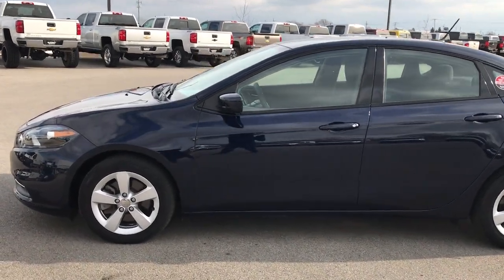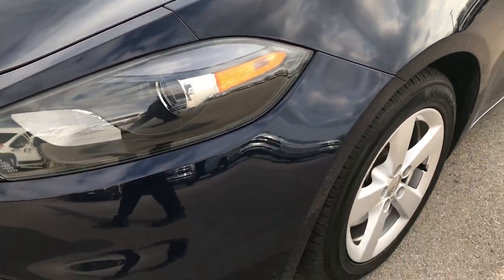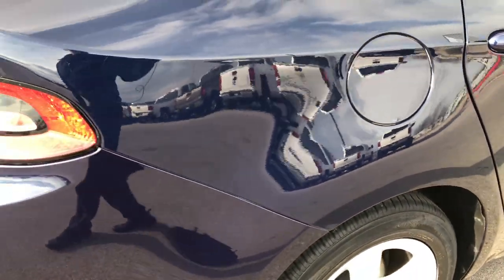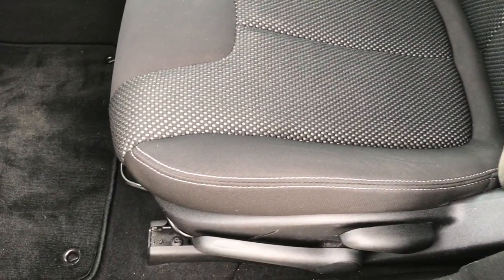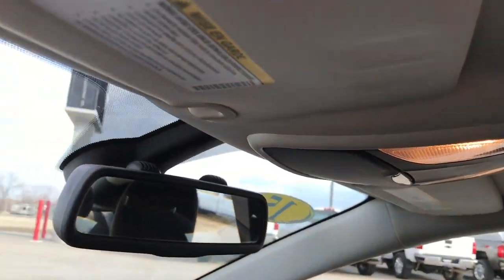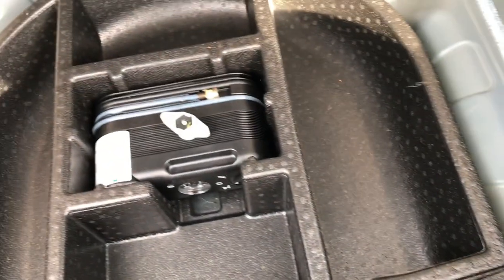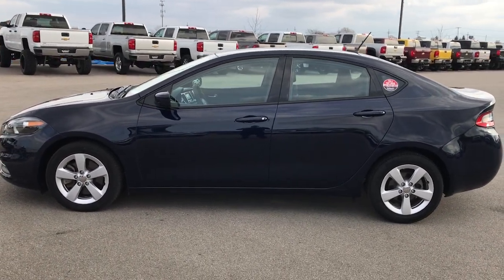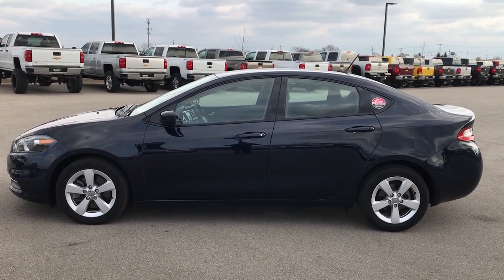2015 USED DODGE DART SXT TRUE BLUE WALKAROUND $12,999 SOLD! 9151XA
STOCK: 9151XA
PRICE: $12,999
MILES: 14,688
MAKE: DODGE
MODEL: DART
VIN: 1C3CDFBB6FD112505

1 Owner! Clean Title History! 2.4 Liter I4 Tigershark Engine with MultiAir II, 184 Horsepower, Four Door Sedan, SXT Package, Automatic Transmission Center Console Shifter, Front Wheel Drive FWD, Driver Seat Height Adjuster, Black Ebony Cloth Seats, Bucket Seats, Power Mirrors, Electronic Stability Control Traction Control ESC, 16 Inch Tech Silver Aluminum Painted Rims Premium Wheels, Four Wheel Disc Brakes, Projector Lamp Headlights, Rear LED Racetrack Tail Lamps, AM / FM Radio Tuner, CD Player, U Connect Hands Free Bluetooth Hands-Free Phone System Blue Tooth, Auxiliary MP3 Jack Portable Audio Connection, Keyless Entry System, Rear Window Defroster, Adjustable Height Seatbelts, Driver and Passenger Front Air Bags, L.A.T.C.H. Child Safety System, Side Curtain Air Bags SRS Safety Restraint System, Multi-Function Steering Wheel Controls, Mileage Display, Outside Temperature Display, Fold Down Rear Seats, Factory Floormats, Air Conditioning AC, Cruise Control, Power Locks, Power Windows, Automatic Headlights Autolamp, Tilt/Telescope Steering Wheel, 5 Year / 100,000 Mile Remaining Powertrain Factory Warranty, Whichever Comes First, True Blue Pearl, One Owner! Clean Autocheck! Very very clean inside and out! This is one of the sharpest 2015 Dodge Darts we have ever had on our lot! Make your move before this super clean ride is gone!

STOCK: 9151XA
PRICE: $12,999
MILES: 14,688
MAKE: DODGE
MODEL: DART
VIN: 1C3CDFBB6FD112505